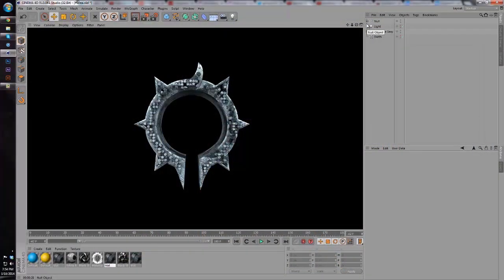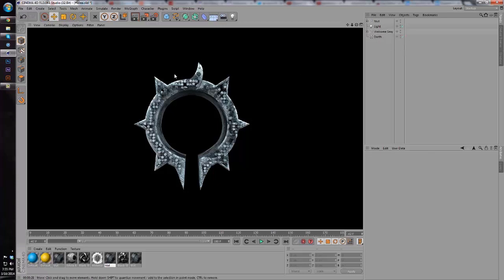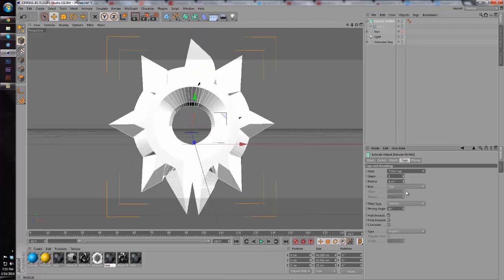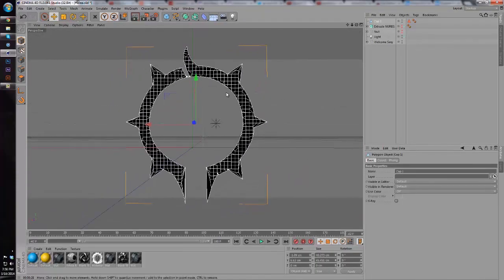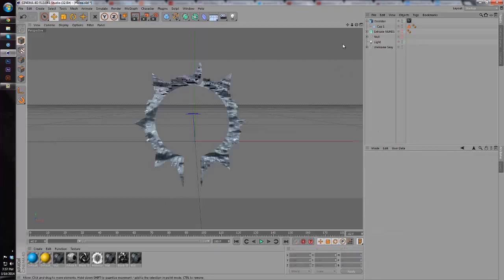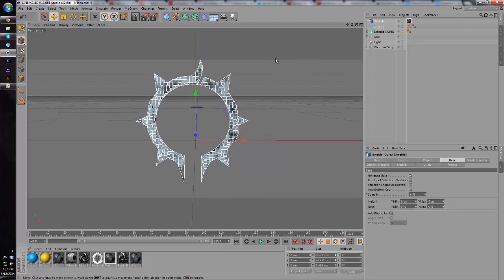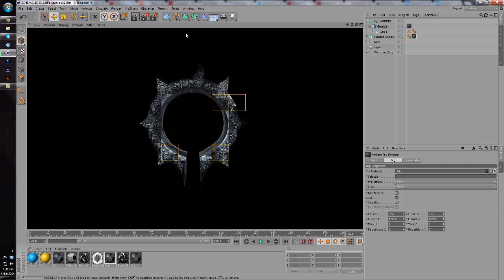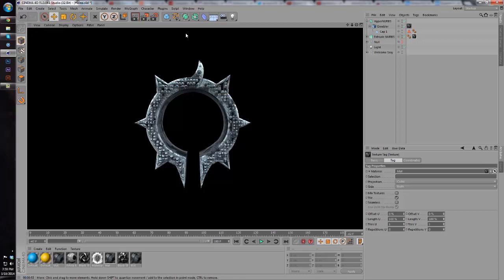Tutorial: Greebler Effect (Pole Effect)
Hope you guys enjoy this tutorial, I had to do it quickly! I don't think anyone has actually figured out how to do this, so hopefully we're the first!